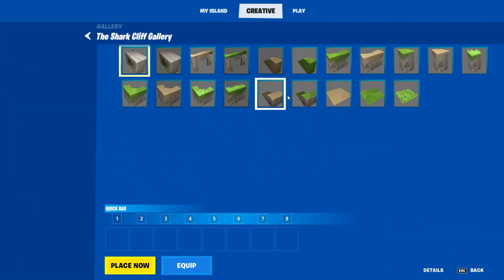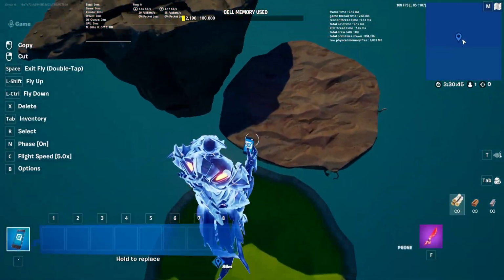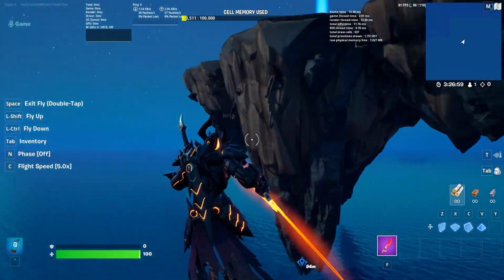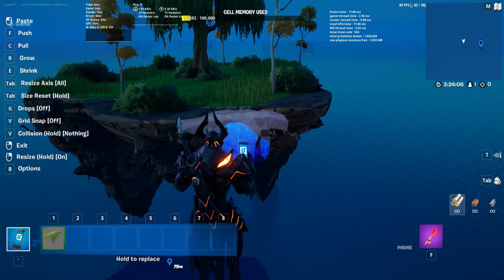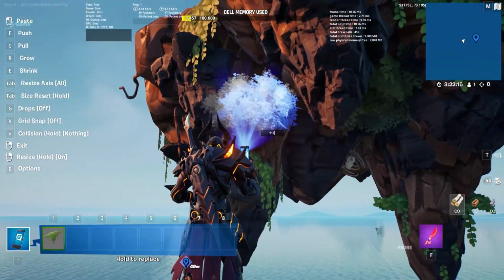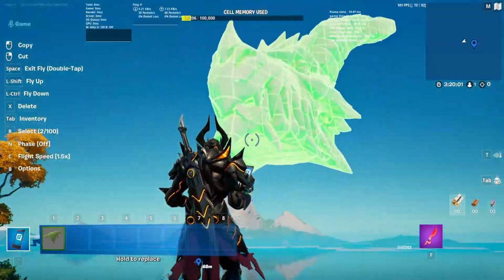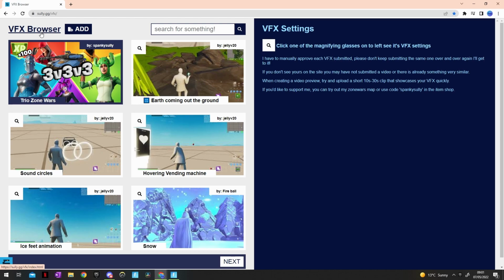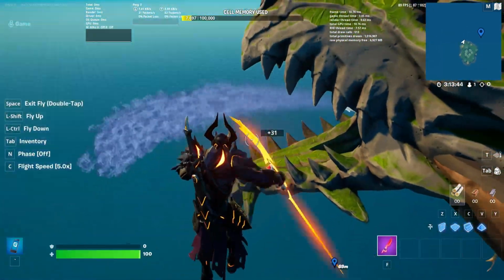How to make a Floating Island in Fortnite Creative